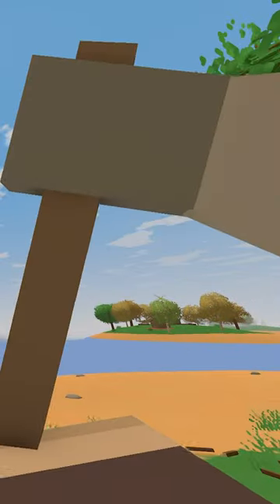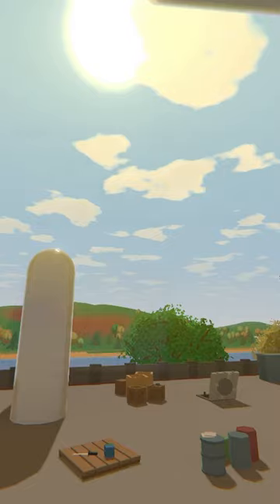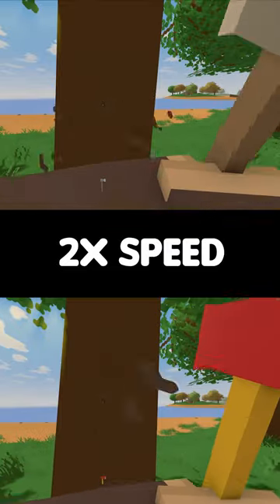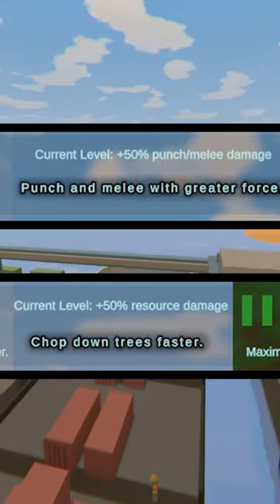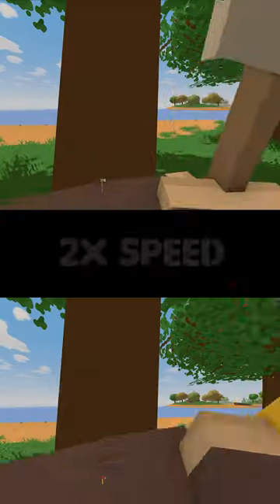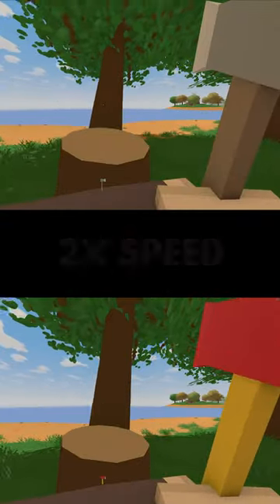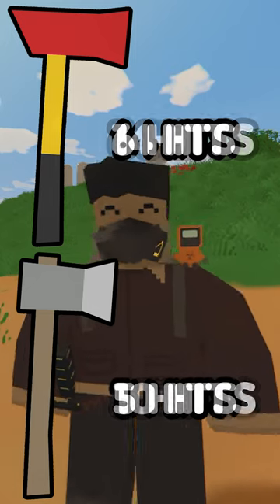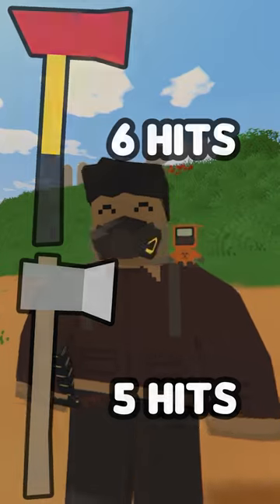CAMP AXE or FIRE AXE | Which is better?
What is the fastest way to chop Trees in Unturned: Camp Axe or Fire Axe?
Also Chainsaw go brrrrrrrrr...

🎼Music🎼

•Woop - Amber Spill